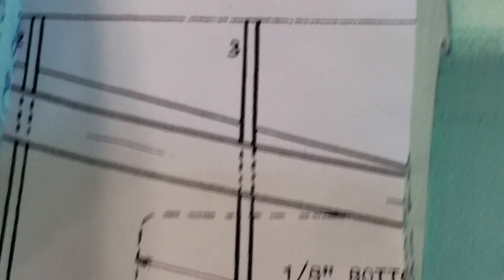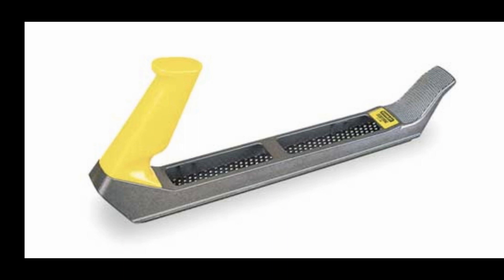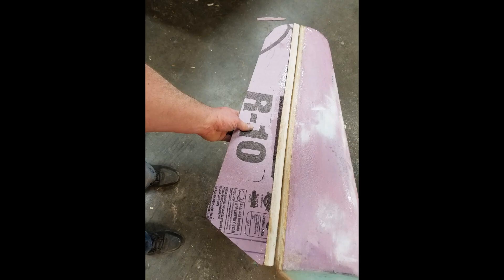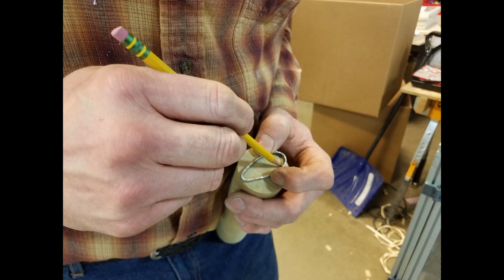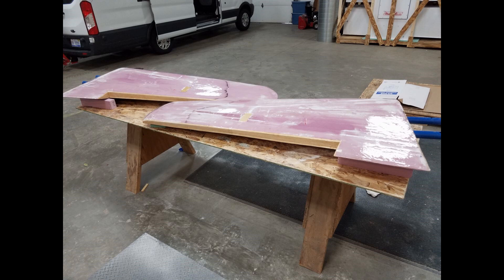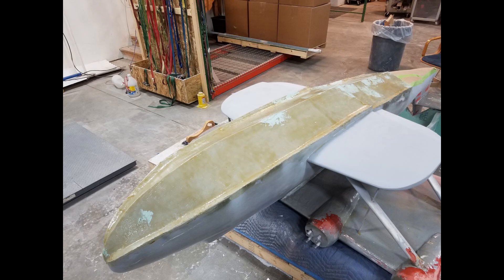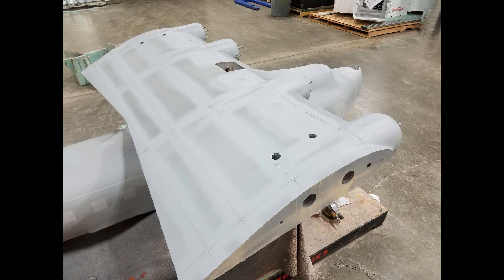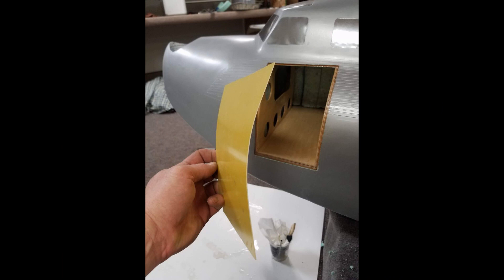COMPOSITE FLYING BOAT BUILD RCTWINS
This HOW TO video explains the construction methods we used to build the Giant scale electric Clipper that we made a flight video of.
We used 2, 1.5, 1 and 3/4 foam sheet like you would use on the outside of a house and spray-on contact cement from 3M to glue all the sections together.
  We also used concrete float extension handles as spars, we made an adaptor for one end of the tubing so we could connect a drill motor, we then used the tubing itself as a
 core drill. Rod put a few little knotches in the end of the tube to make it cut. Rod glued and epoxied everything together, ruff shaper the entire fuse and glassed the ruff
 exterior using a criss-cross pattern of 2 inch wide strips of heavy glass. Drywall joint compond was used to smooth the exterion of the fuse and wings and the the entire exterior was glass again.
 All of the servos are all 20KG. The CG was perfect the first flight and only a slight trim adjustment was needed for the Maiden.
 This Giant scale rc plane has a 16ft wingspan and is as solid as a rock.
Most of the big seaplanes built fly kinda like kites, not this one.